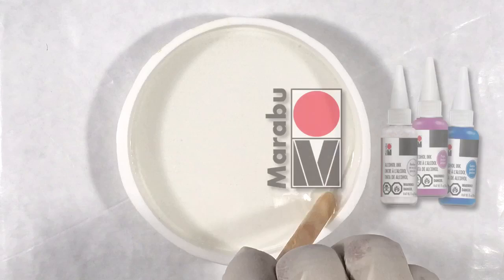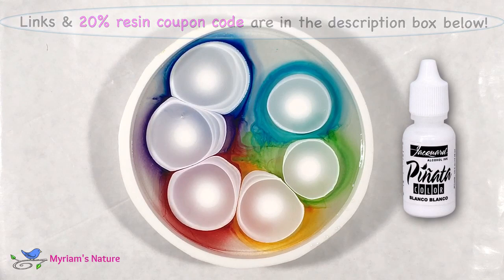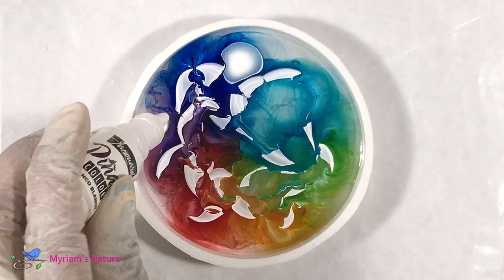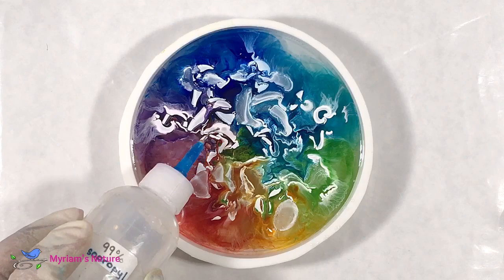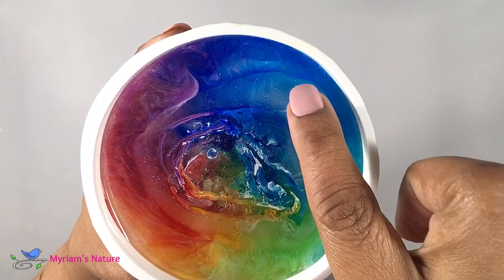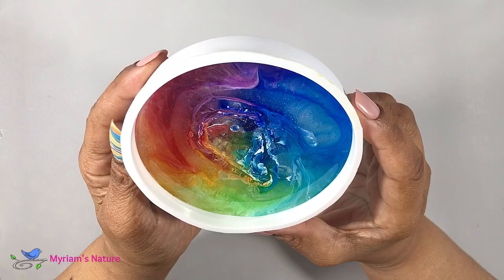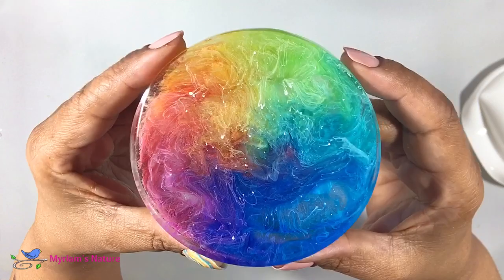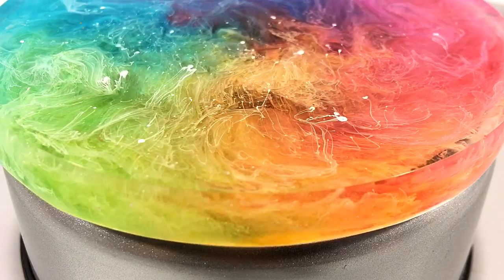155] RESIN Petri Art 🌈 How Do MARABU Alcohol Inks Behave In a Petri?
Every alcohol ink behaves differently in resin.  Let’s see what Marabu inks do.

If this channel brings you value (and fun ?😀), HERE ARE EASY WAYS TO KEEP VIDEOS COMING :

-=- TOOLS -=-

▪️ Silicone mixing cup with spout - 3.3 oz./100 ml

▪️One ounce medicine cups... (30ml) mixing cups

▪️Lazy Susans / Cake Spinners:
— 12” diameter x 3” tall (with no lip)
— 12” diameter x 1.2” tall (with no lip)
— 18” Lazy Susan x 1” inch tall (has a lip which may be helpful or inconvenient depending on the task)

▪️Small T-Level

▪️3 cavity silicone coaster mold (in white... I just cut mine apart for ease of use)

-= MATERIALS used for this Petri=-

— virtually odor free, VOC free and non-toxic
— cures rock hard and crystal clear
— ✨ ANTI-YELLOWING protection (HALS) & UV absorbers ✨
🛑💰Go direct to the manufacturer like I do :
For their other resins — Epoxy Resin Store (case sensitive)

◾️JACQUARD PIÑATA INK =-
▪️ Blanco Blanco (White)
- 4 ounces (118 ml) This is a much better deal, it’s like getting 8 small bottles for less than the price of 4

Thank you in advance for helping out and for watching these videos!  May the inks, resin and paints be kind, and may the pours be with you! 😊💕